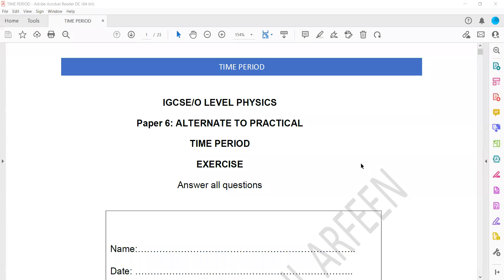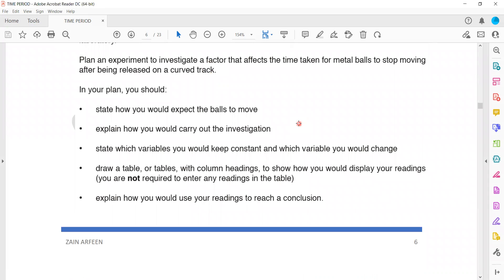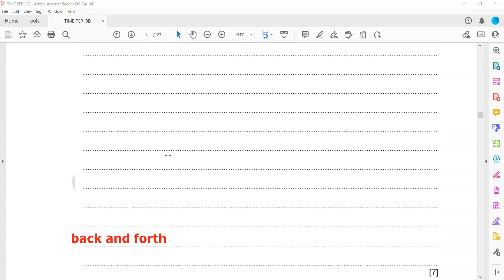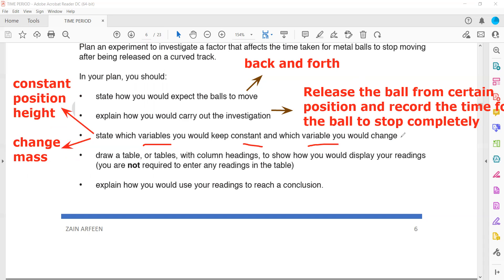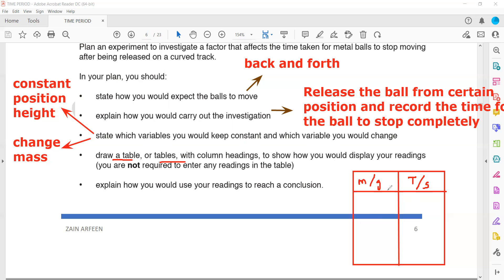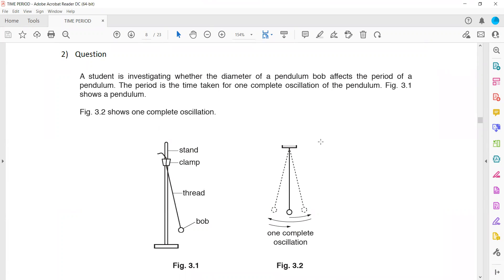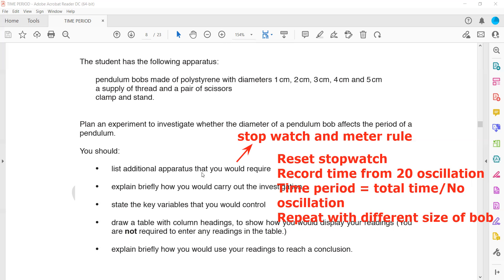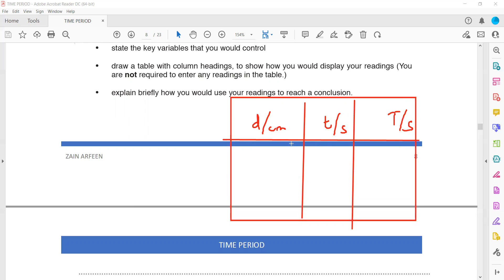Exercise ATP Time period of pendulum Cambridge IGCSE/O level Physics 0625/0972/5054 Lesson 2 part f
Measuring Time period of pendulum
•• Use and describe the use of clocks and devices,
both analogue and digital, for measuring an
interval of time
•• Obtain an average value for a small distance
and for a short interval of time by measuring
multiples (including the period of a pendulum)